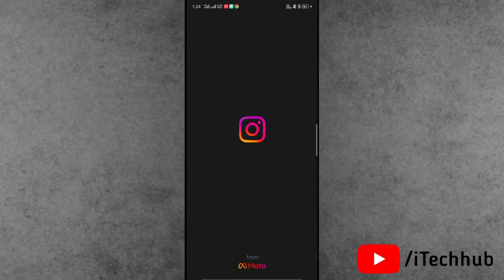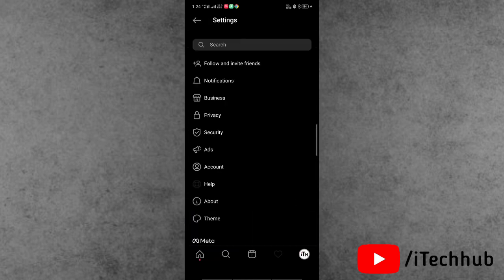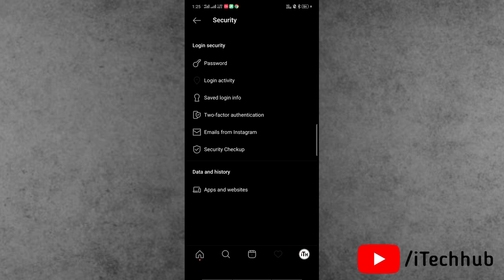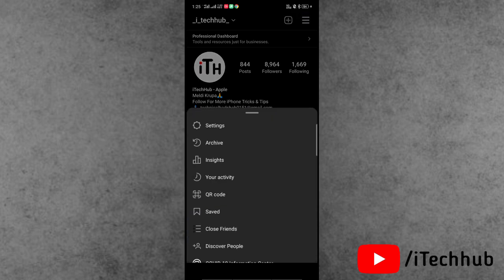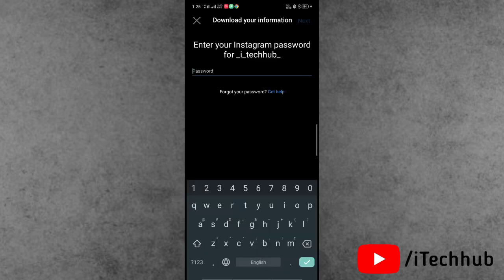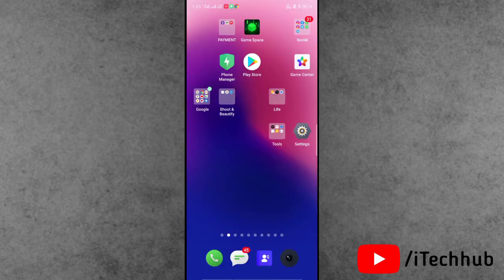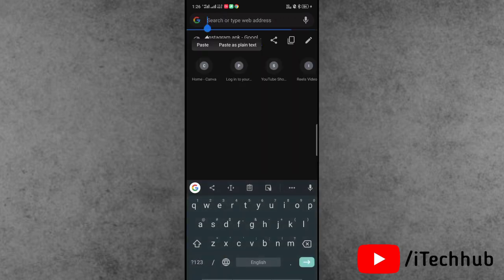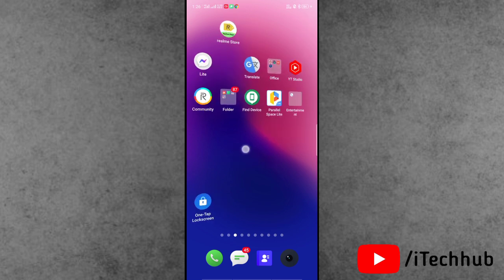Instagram Access Data Option Not Showing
Lots Of Instagram Users Has Been Reported To Instagram Access Data Option Not Showing.

Best Deals
Boya M1 Mic